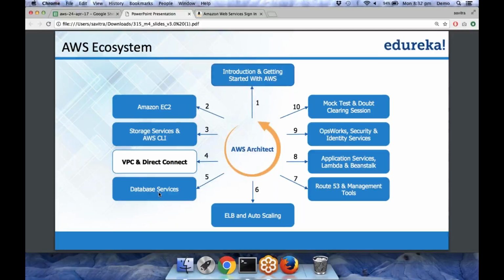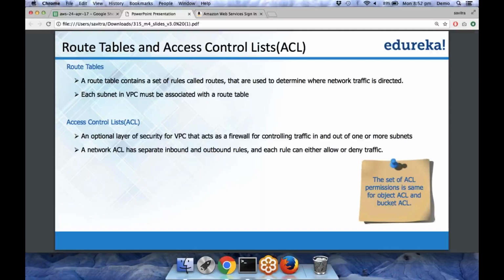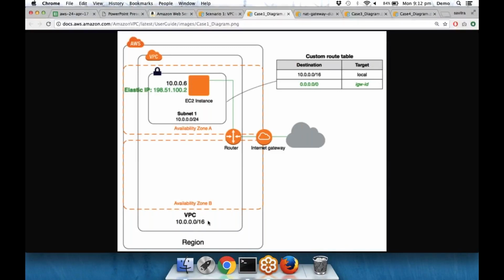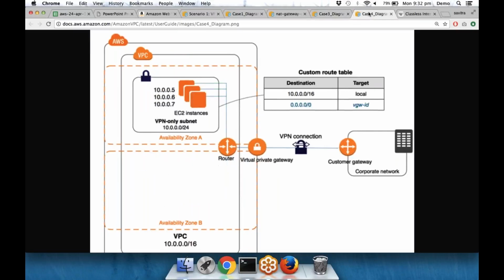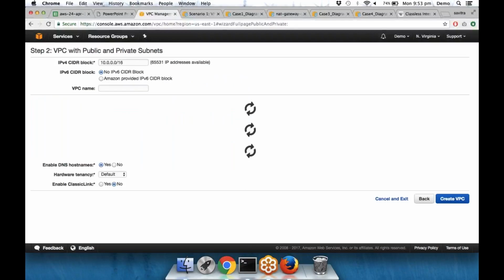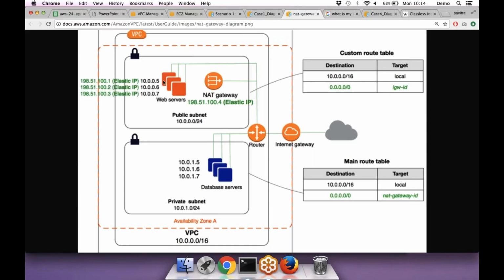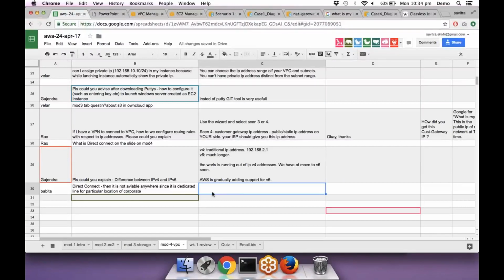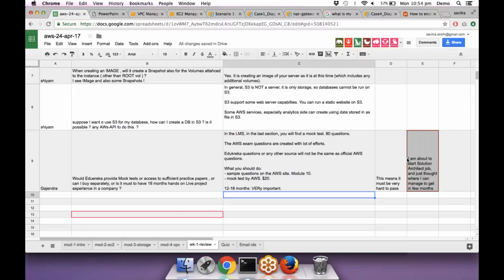AWS Solution Architech Class 6